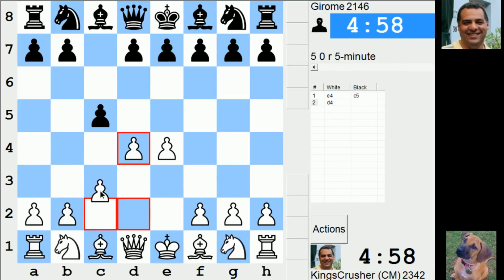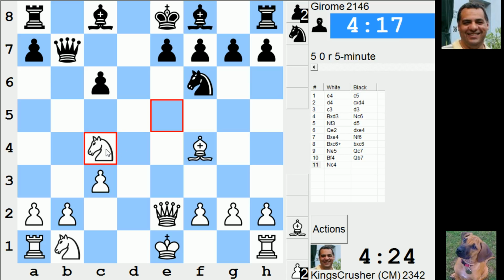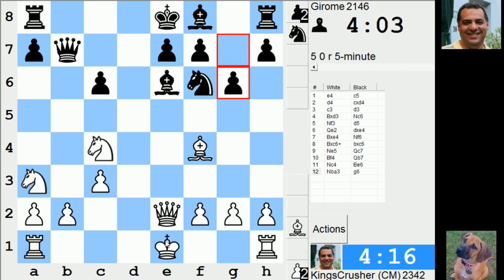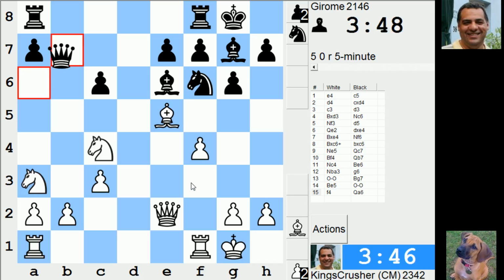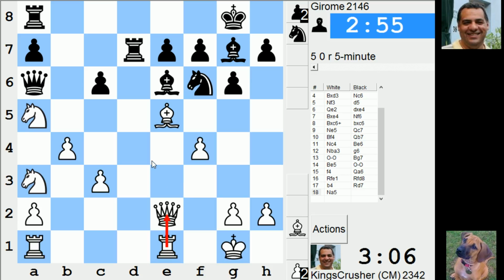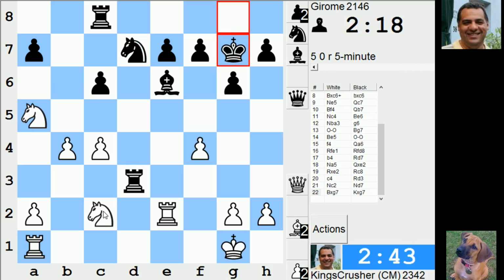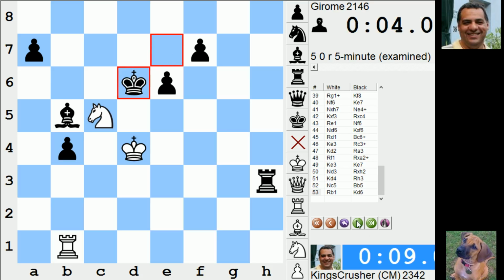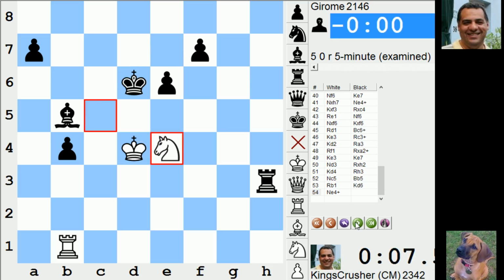LIVE Blitz #3343 (Speed) Chess Game: White vs Girome in Sicilian: Smith-Morra gambit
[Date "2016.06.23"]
[Round "-"]
[White "KingsCrusher"]
[Black "Girome"]
[Result "1-0"]
[ICCResult "Black forfeits on time"]
[WhiteElo "2342"]
[BlackElo "2146"]
[Opening "Sicilian: Smith-Morra gambit"]
[ECO "B21"]
[NIC "SI.48"]
[Time "01:19:40"]
[TimeControl "300+0"]

1. e4 {0:05:00} c5 {0:05:00} 2. d4 {0:04:59} cxd4 {0:04:56} 3. c3 {0:04:58}
d3 {0:04:55} 4. Bxd3 {0:04:57} Nc6 {0:04:54} 5. Nf3 {0:04:57} d5 {0:04:52}
6. Qe2 {0:04:55} dxe4 {0:04:49} 7. Bxe4 {0:04:55} Nf6 {0:04:48} 8. Bxc6+
{0:04:43} bxc6 {0:04:46} 9. Ne5 {0:04:43} Qc7 {0:04:41} 10. Bf4 {0:04:41}
Qb7 {0:04:26} 11. Nc4 {0:04:24} Be6 {0:04:16} 12. Nba3 {0:04:19} g6
{0:04:04} 13. O-O {0:04:00} Bg7 {0:03:53} 14. Be5 {0:03:59} O-O {0:03:51}
15. f4 {0:03:47} Qa6 {0:03:48} 16. Rfe1 {0:03:37} Rfd8 {0:03:46} 17. b4
{0:03:07} Rd7 {0:03:21} 18. Na5 {0:03:06} Qxe2 {0:02:46} 19. Rxe2 {0:03:06}
Rc8 {0:02:45} 20. c4 {0:02:56} Rd3 {0:02:29} 21. Nc2 {0:02:50} Nd7 {0:02:19}
22. Bxg7 {0:02:46} Kxg7 {0:02:19} 23. Ne3 {0:02:26} Nb6 {0:02:14} 24. Rc1
{0:02:22} Na4 {0:02:08} 25. Kf2 {0:01:54} Nc3 {0:02:06} 26. Rec2 {0:01:53}
Ne4+ {0:01:48} 27. Ke2 {0:01:44} Ra3 {0:01:40} 28. g4 {0:01:36} c5 {0:01:36}
29. f5 {0:01:33} Bd7 {0:01:27} 30. Nd5 {0:01:21} cxb4 {0:01:23} 31. Nb3
{0:01:20} Nc5 {0:01:20} 32. Nd4 {0:01:03} Rh3 {0:01:01} 33. Kf1 {0:00:59}
Rd3 {0:00:45} 34. Ne2 {0:00:52} gxf5 {0:00:39} 35. Nef4 {0:00:49} Rf3+
{0:00:33} 36. Rf2 {0:00:48} fxg4 {0:00:27} 37. Rxf3 {0:00:46} gxf3 {0:00:25}
38. Kf2 {0:00:42} e6 {0:00:22} 39. Rg1+ {0:00:41} Kf8 {0:00:19} 40. Nf6
{0:00:40} Ke7 {0:00:17} 41. Nxh7 {0:00:34} Ne4+ {0:00:13} 42. Kxf3 {0:00:33}
Rxc4 {0:00:12} 43. Re1 {0:00:30} Nf6 {0:00:11} 44. Nxf6 {0:00:24} Kxf6
{0:00:11} 45. Rd1 {0:00:22} Bc6+ {0:00:10} 46. Ke3 {0:00:21} Rc3+ {0:00:09}
47. Kd2 {0:00:18} Ra3 {0:00:09} 48. Rf1 {0:00:15} Rxa2+ {0:00:07} 49. Ke3
{0:00:14} Ke7 {0:00:07} 50. Nd3 {0:00:13} Rxh2 {0:00:06} 51. Kd4 {0:00:12}
Rh3 {0:00:06} 52. Nc5 {0:00:10} Bb5 {0:00:04} 53. Rb1 {0:00:09} Kd6
{0:00:04} 54. Ne4+ {0:00:08} {Black forfeits on time} 1-0